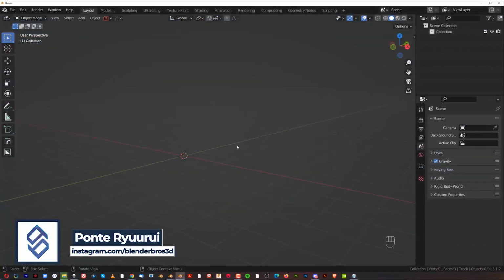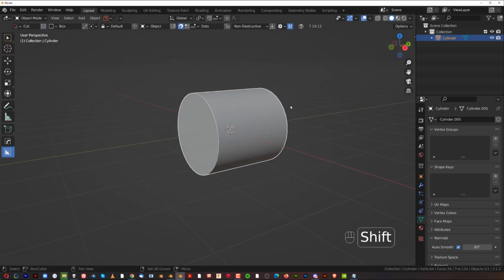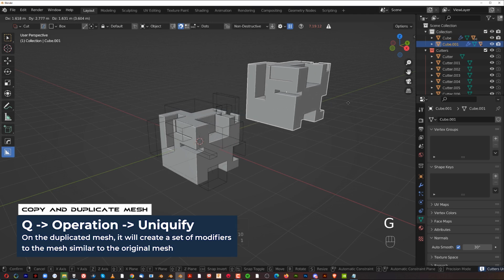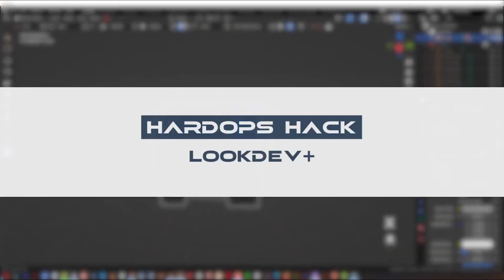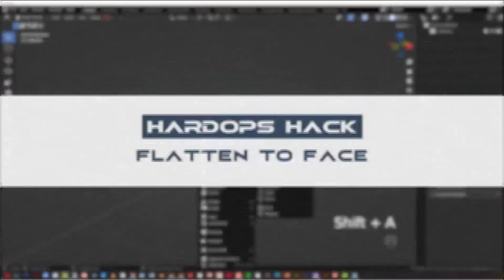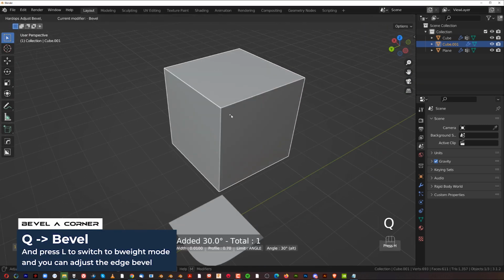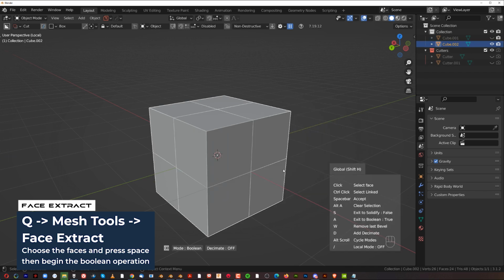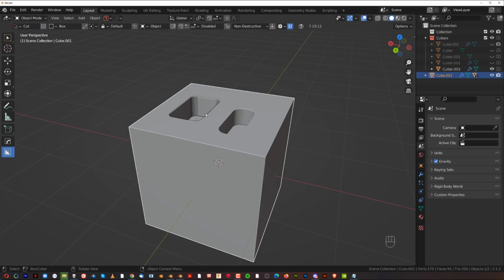Hard Surface Blender Tutorial - HARDOPS TIPS